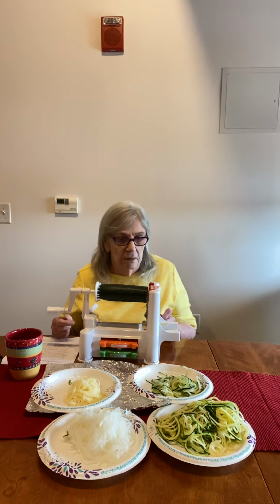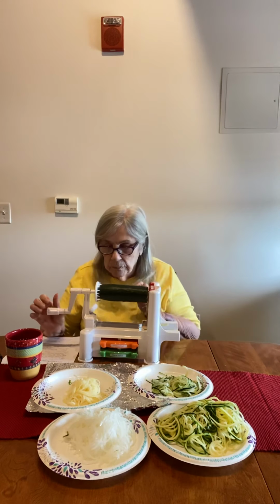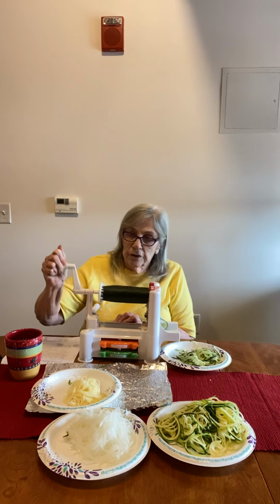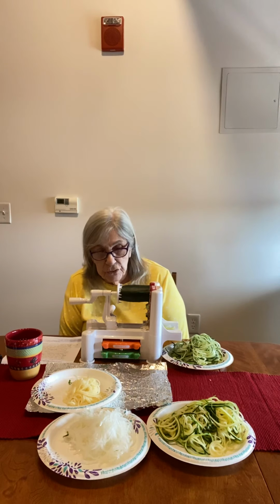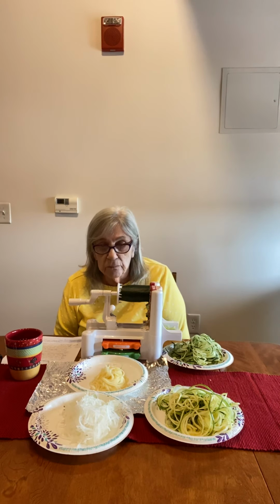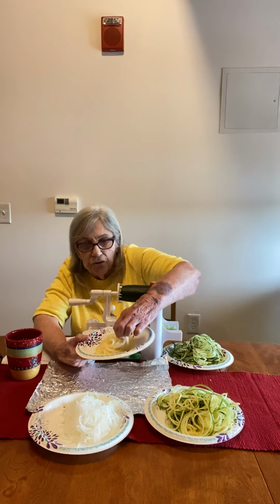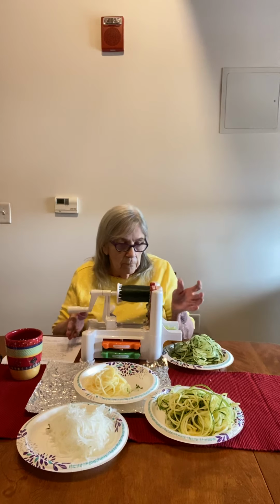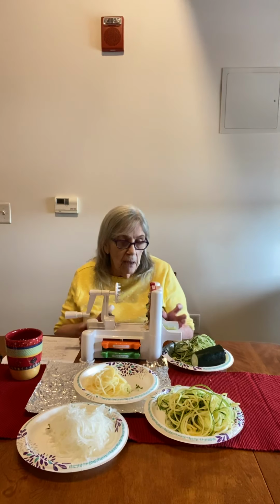Food ideas, kitchen gadgetry, morning coffee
Today, coffee with WanderingSpirit, Memorial Day eats, Kitchen Gadgetry, food ideas.

Remember to do something good for others as well as yourself.